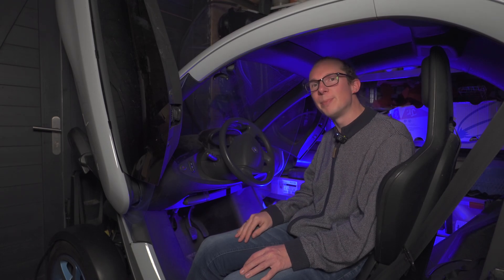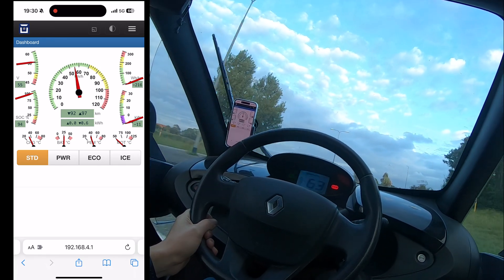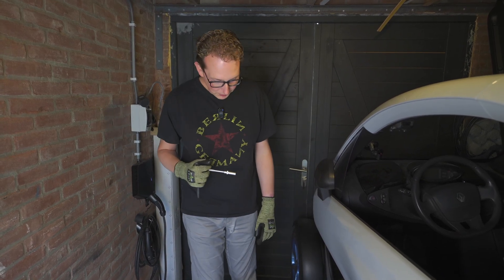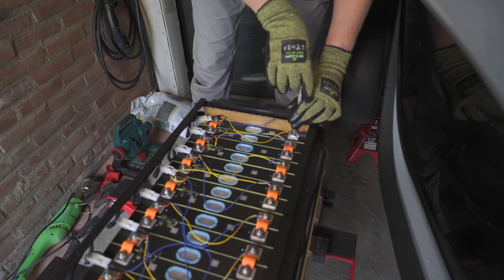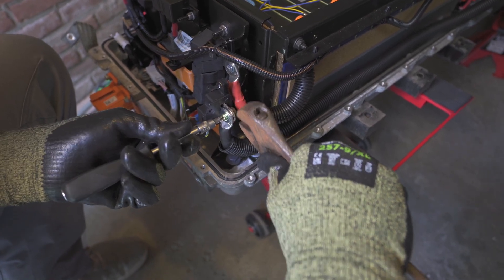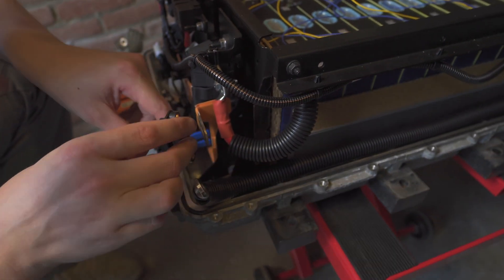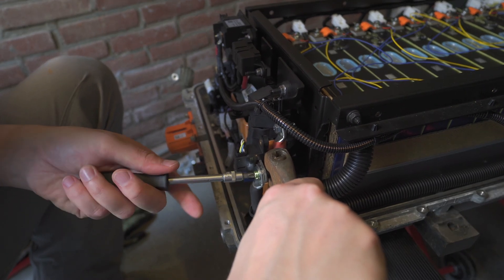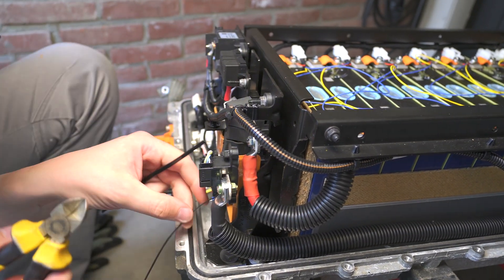Twizy range test with new DIY battery! (Battery upgrade - Part 4)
We have made a little mistake... and we fixed it!
Also we did a test how the Twizy performed with the new battery cells.